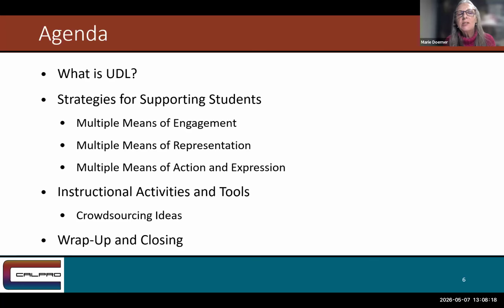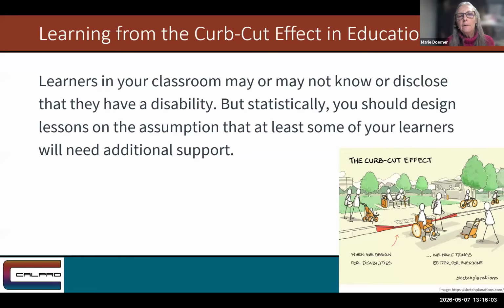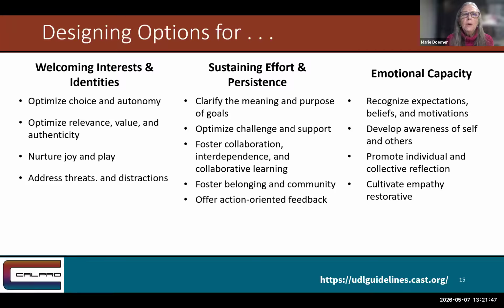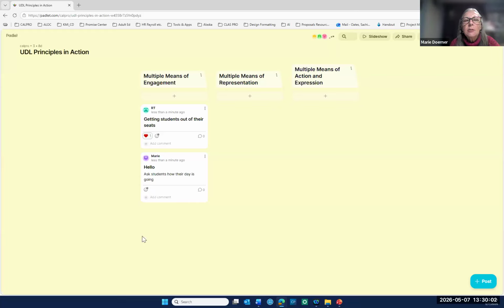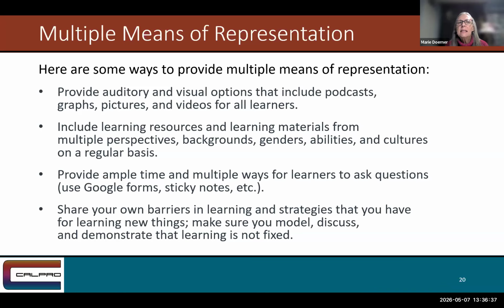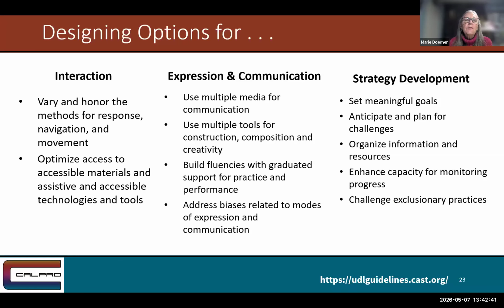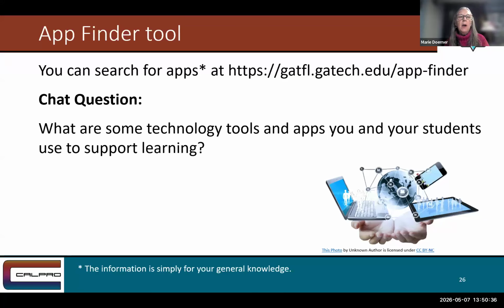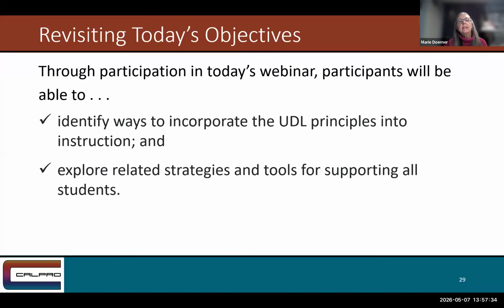Research Forum: Universal Design for Learning in Action: Applying UDL in Adult Education Classrooms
CALPRO Research Forum: Universal Design for Learning in Action: Applying UDL in Adult Education Classrooms
Presenter: Marie Doerner